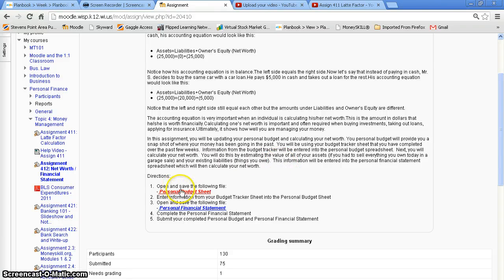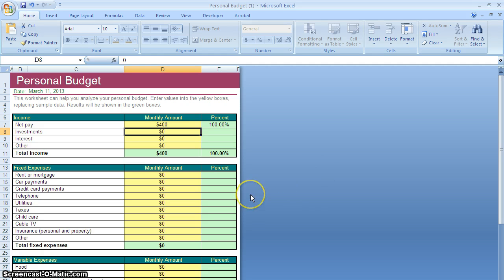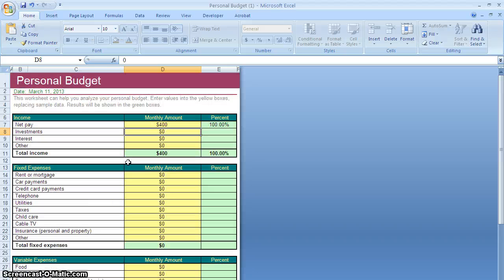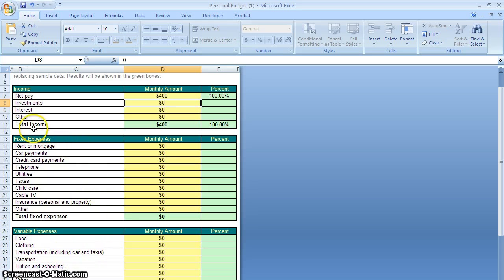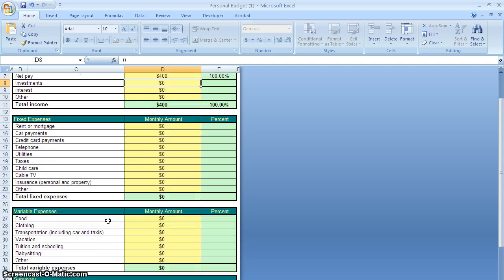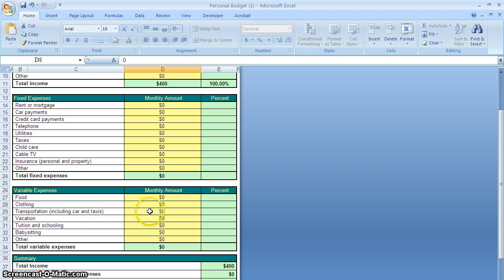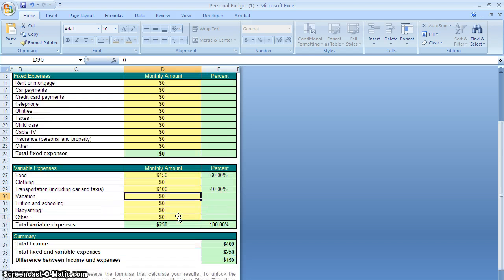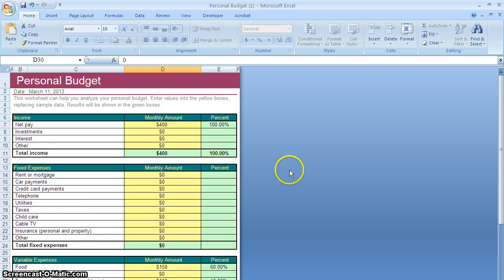Assign 412 Budget Tracker